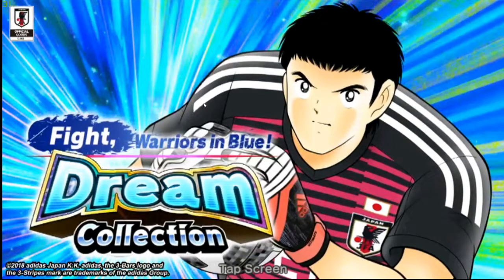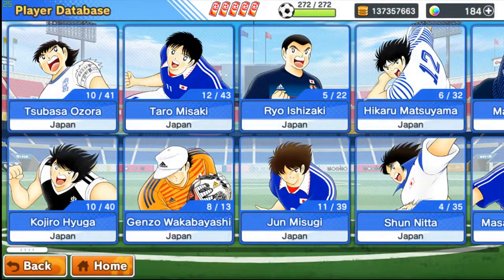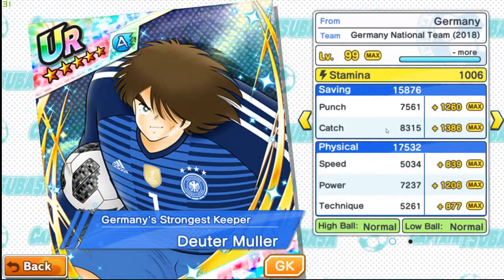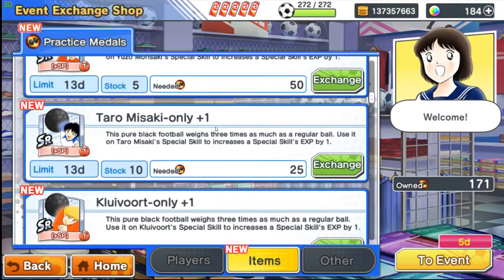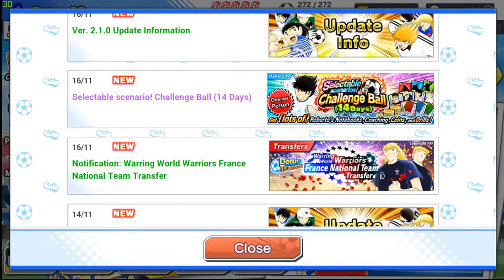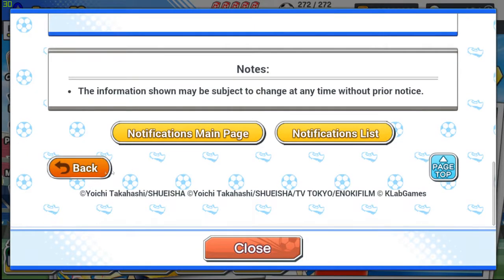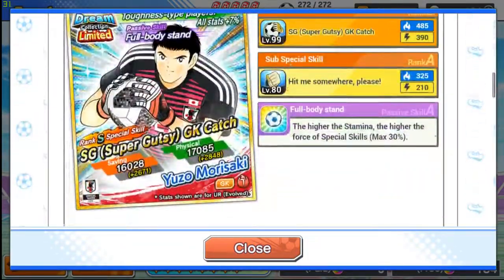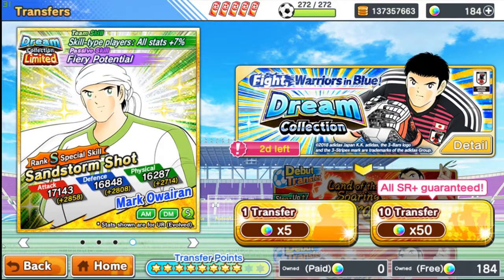Captain Tsubasa Dream Team : Morisaki Dream Collection god damn he strung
For Pc games at low prize visit instant gaming with a 3% back to your account using this link :

In the meantime take car of yourselves folks !